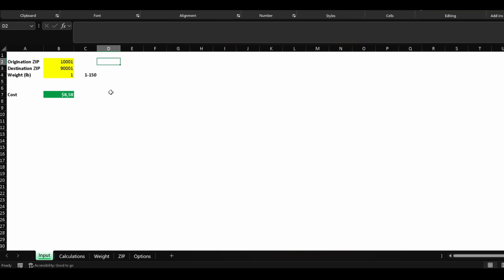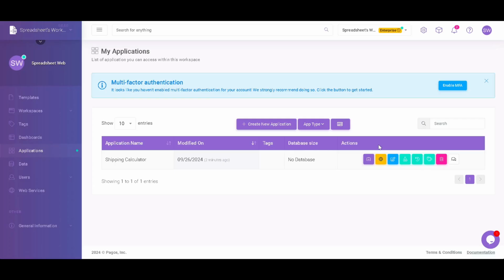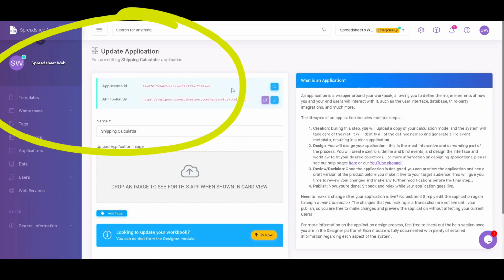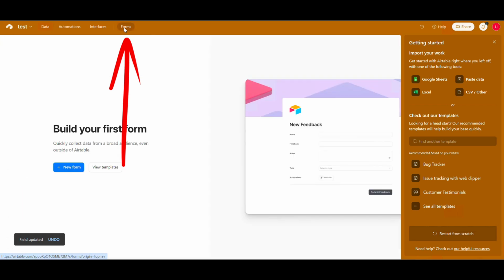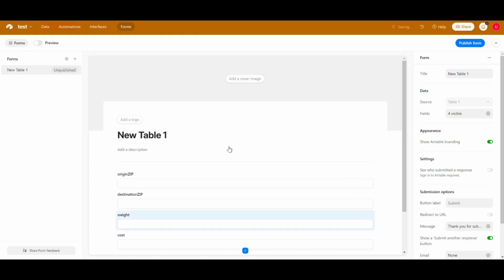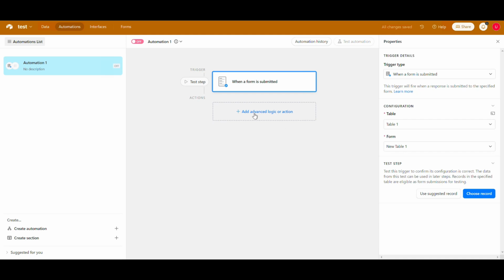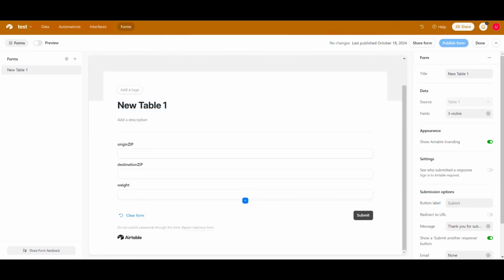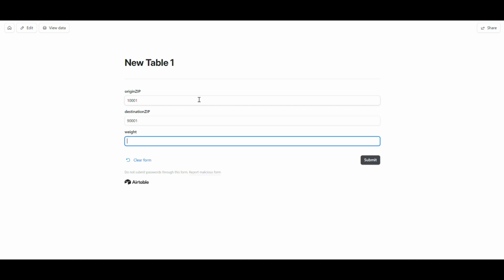Integrating Excel Calculations into Airtable with SpreadsheetWeb API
In this tutorial, learn how to integrate Excel-based calculations into Airtable using the Spreadsheet Web API. We walk you through setting up a sample shipping calculator, defining input/output cells, configuring API access, and building an automated workflow in Airtable with dynamic data entry and calculations. Perfect for enhancing workflows by seamlessly connecting Excel calculations with no-code platforms.

Video Chapters:
00:00 Introduction
00:11 Setting Up Excel and API
00:35 Publishing Excel as an API
00:55 Setting Up Airtable
01:23 Creating a New Application
01:32 Creating a Data Table in Airtable
01:56 Configuring the Table Columns
02:16 Setting Up Form in Airtable
02:42 Creating Automation Trigger
03:00 Configuring API Script Block
03:18 Mapping Input Variables
03:42 Testing the Automation
03:54 Reviewing the Results